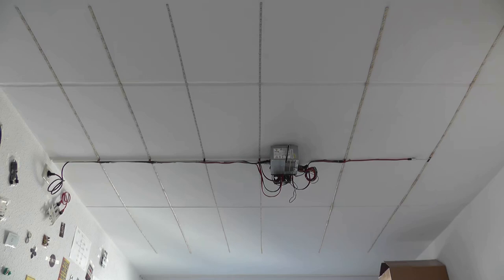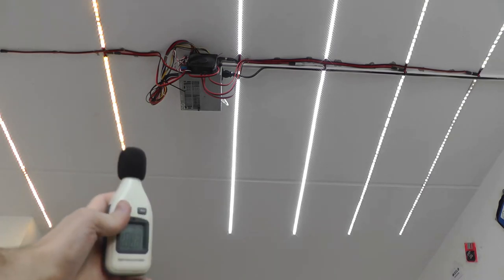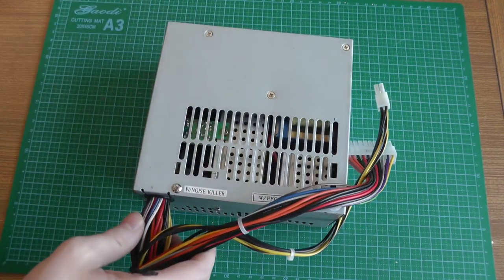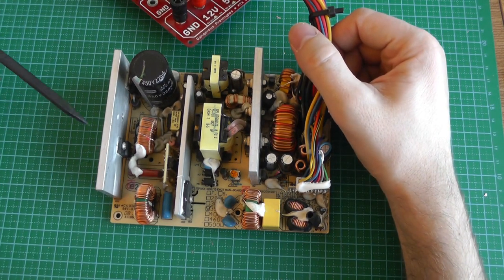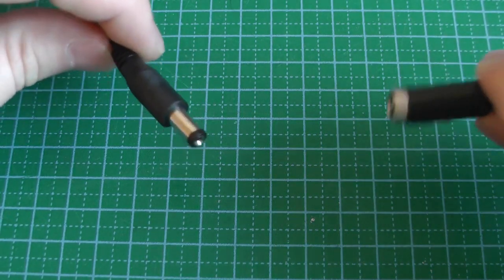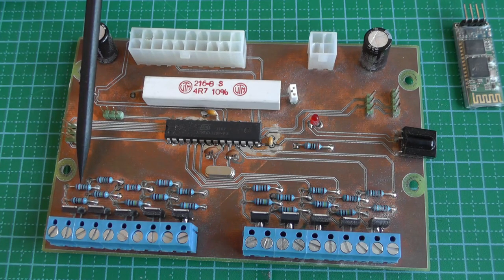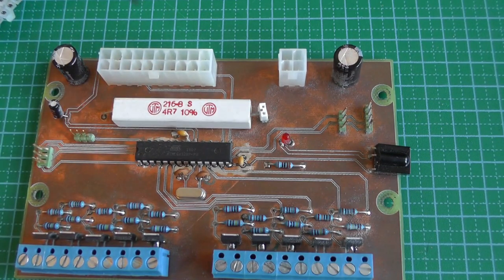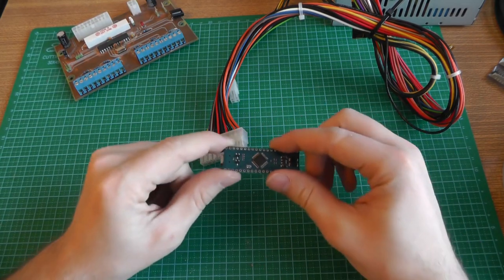CuVoodoo #008 - attaching sunbeams to the ceilling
LED strip based light installation.
Using LED strips, an ATX power supply, and a custom board I created a nice and bright light installation for my room.